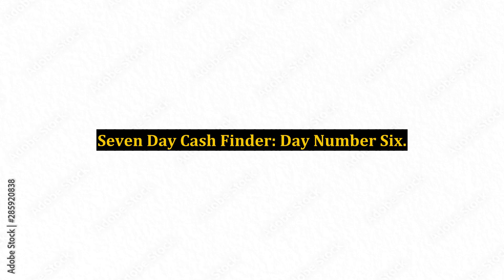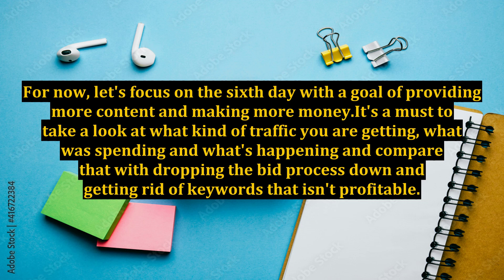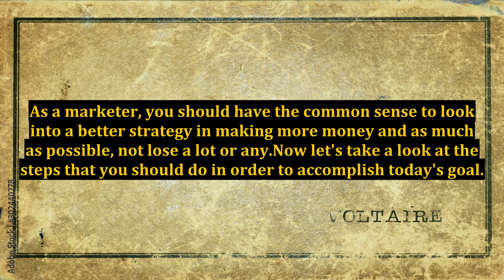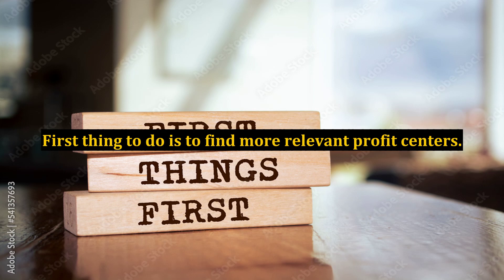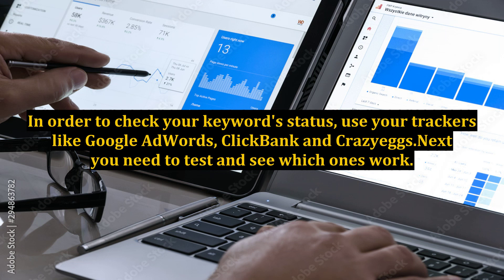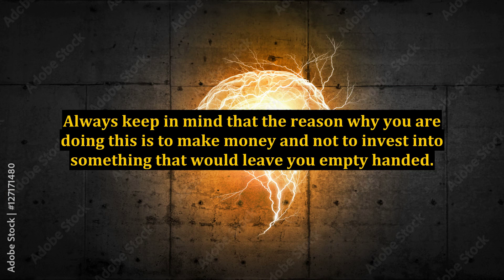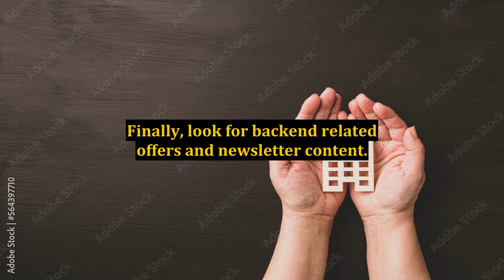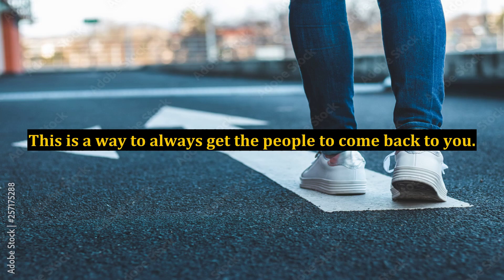Seven Day Cash Finder: Day Number Six